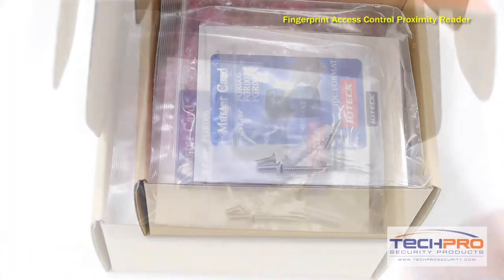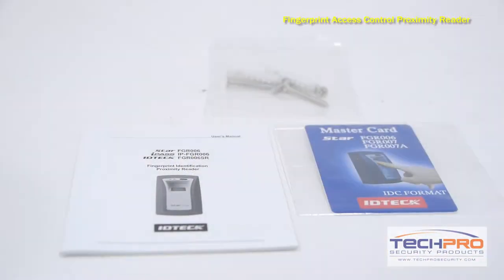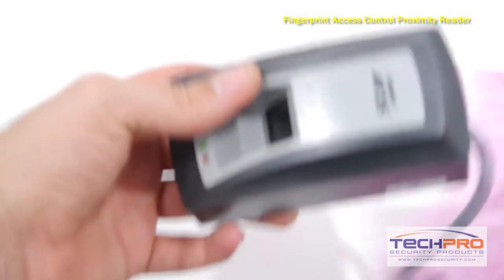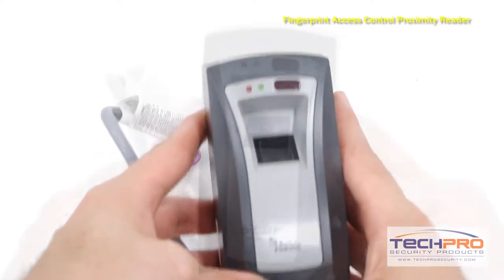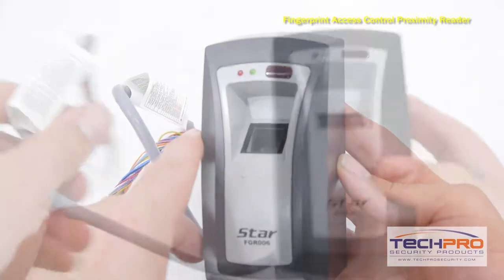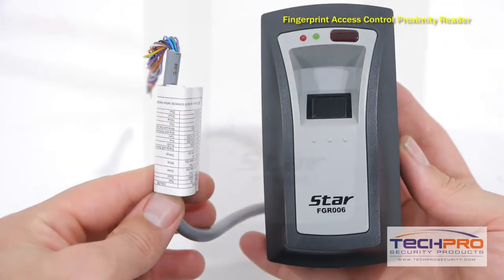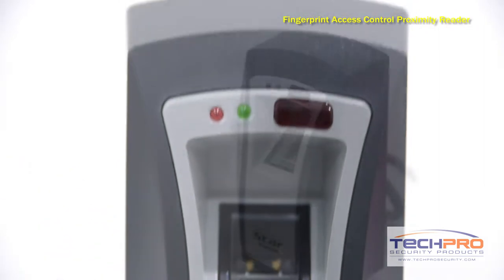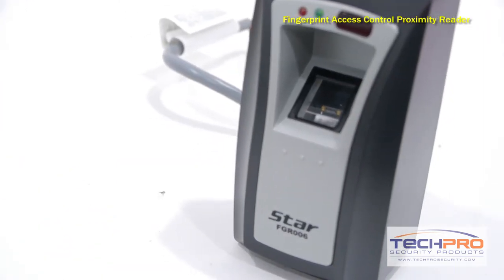Unboxing - Fingerprint Access Control Proximity Reader